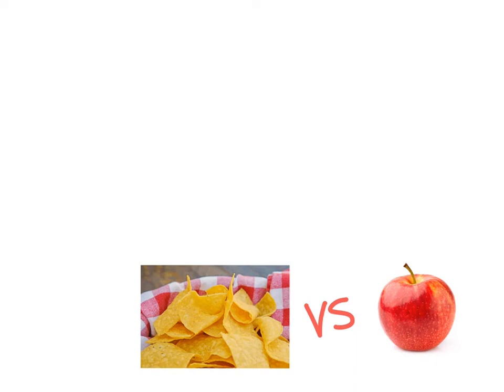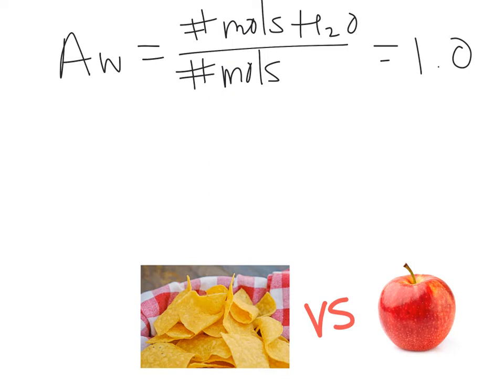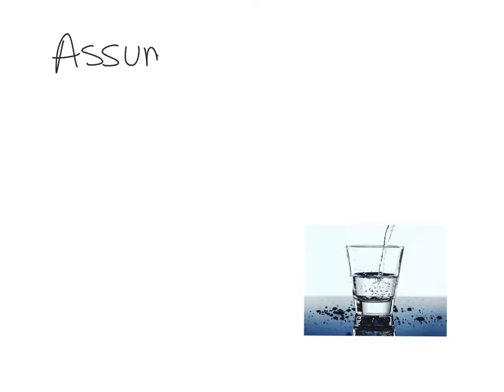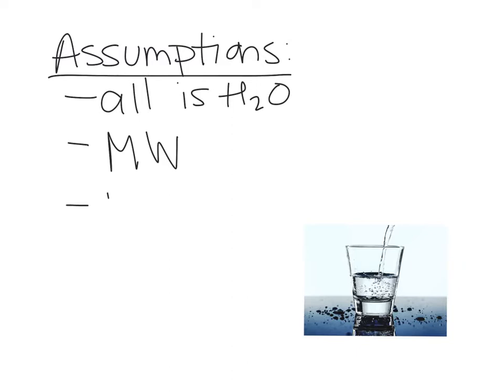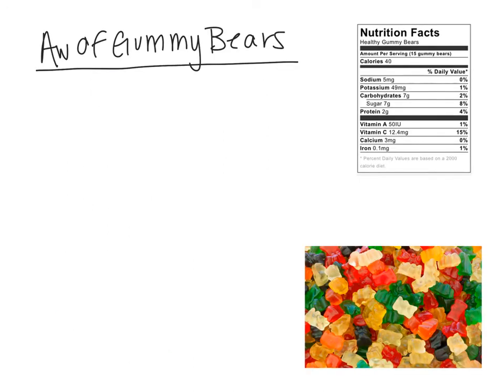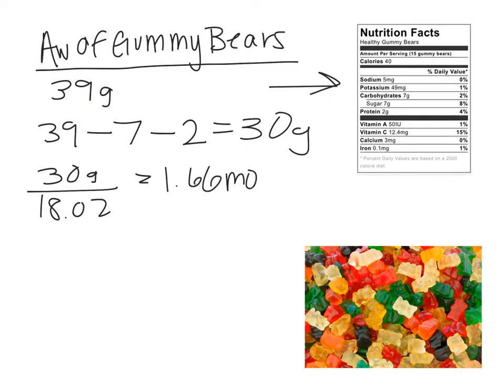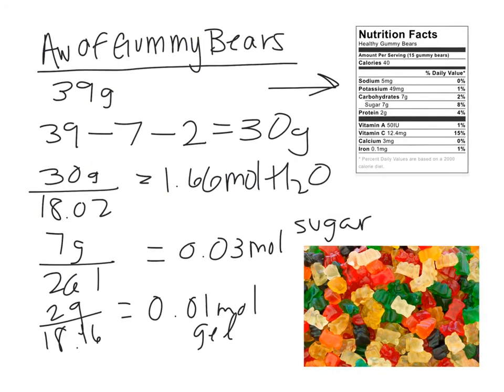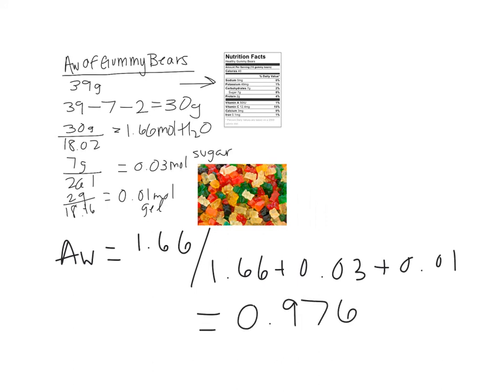Water activity calculation and food safety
In this video from Applied Food Science & Engineering, Kassia explains how to estimate aw for a packaged food and what aw means once you've figured it out!